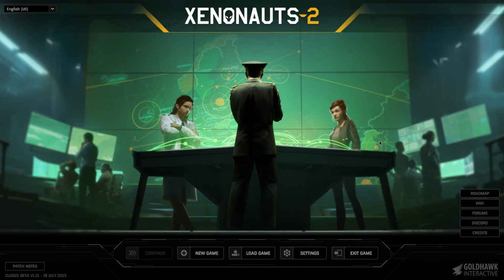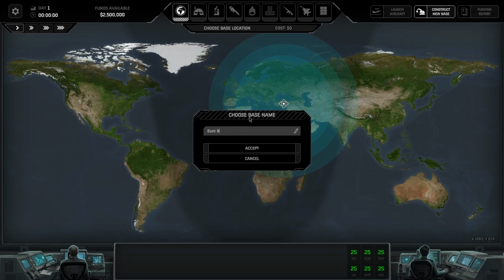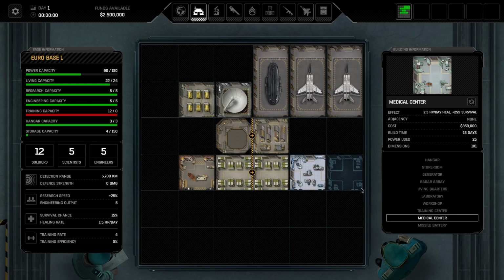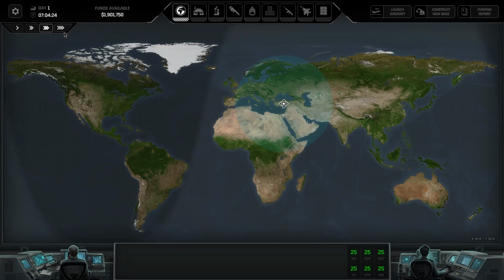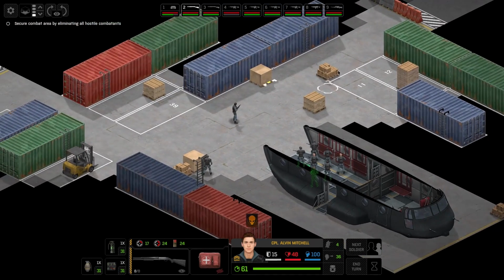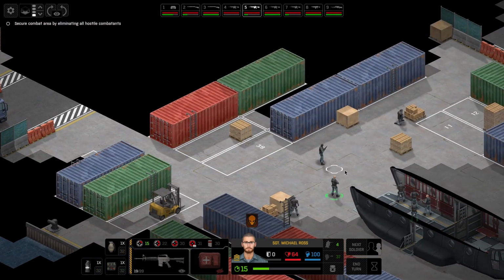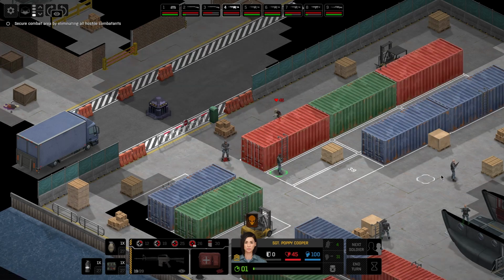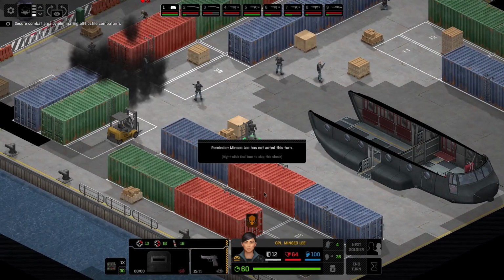Xenonauts 2 Out In Early Access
Out in early access.

Please note this is an unofficial video and is not endorsed by Hooded Horse or Goldenhawk Interactive in any way. For more information on Xenonauts 2.